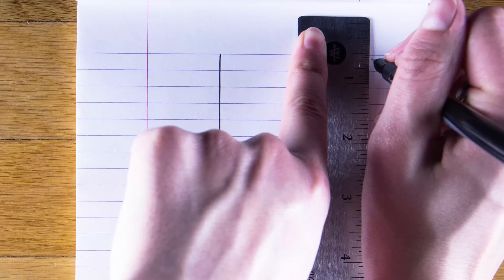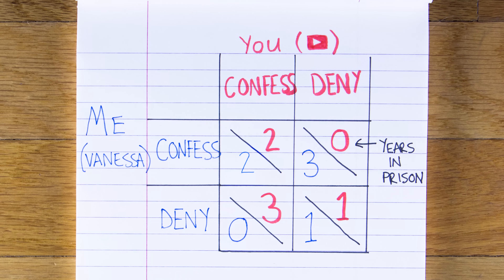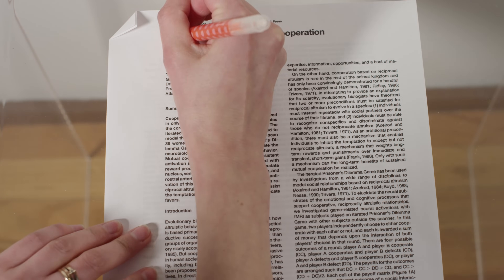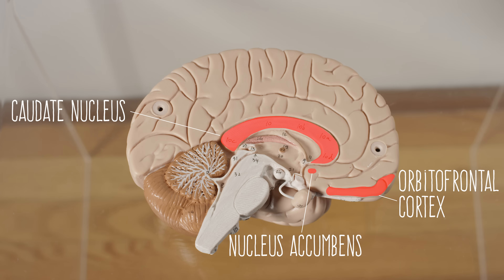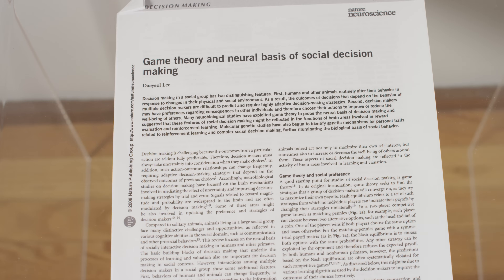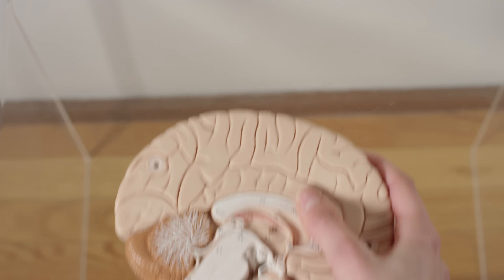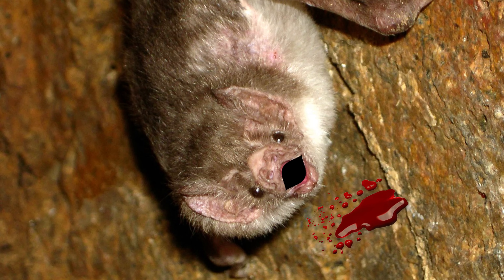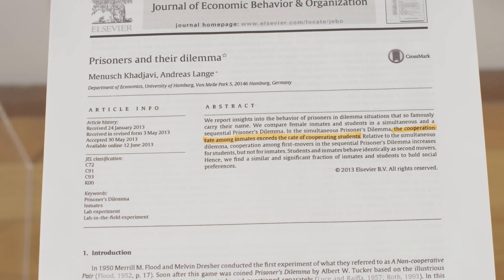The Prisoner's Dilemma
PBSDS Survey Tell us what you want to see more of on YouTube!

Keep in touch, won't you?

REFERENCES

Rilling, J. K., Gutman, D. A., Zeh, T. R., Pagnoni, G., Berns, G. S., & Kilts, C. D. (2002). A neural basis for social cooperation. Neuron, 35(2), 395-405.

Rilling, J. K., Sanfey, A. G., Aronson, J. A., Nystrom, L. E., & Cohen, J. D. (2004). Opposing BOLD responses to reciprocated and unreciprocated altruism in putative reward pathways. Neuroreport, 15(16), 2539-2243.

Lee, D. (2008). Game theory and neural basis of social decision making.Nature neuroscience, 11(4), 404-409.

Khadjavi, M., & Lange, A. (2013). Prisoners and their dilemma. Journal of Economic Behavior & Organization, 92, 163-175.

Liberman, V., Samuels, S. M., & Ross, L. (2004). The name of the game: Predictive power of reputations versus situational labels in determining prisoner’s dilemma game moves. Personality and social psychology bulletin,30(9), 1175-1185.